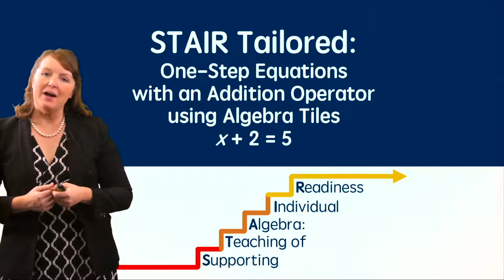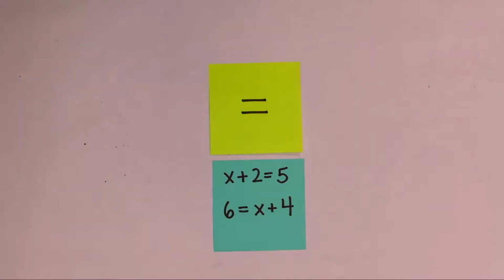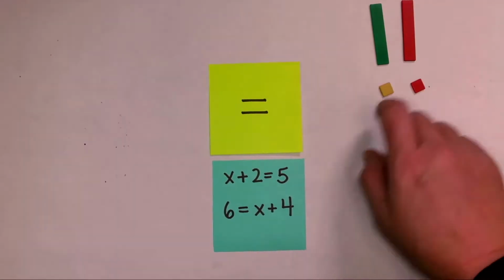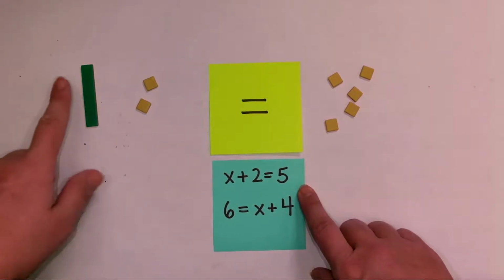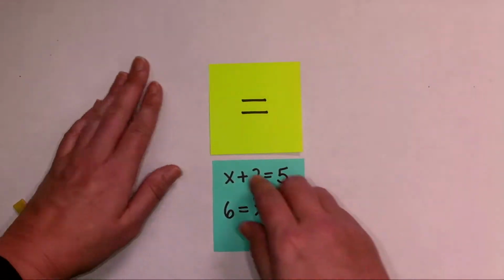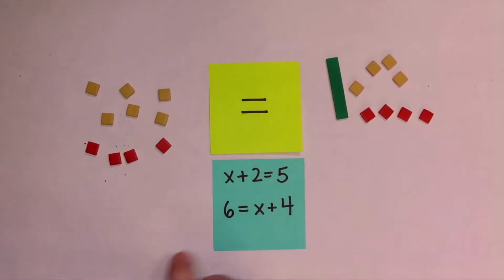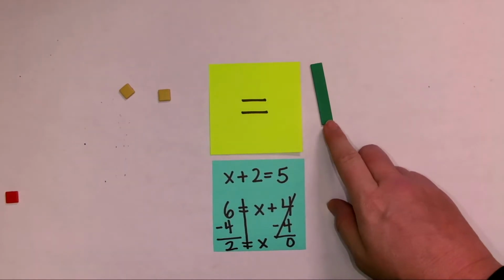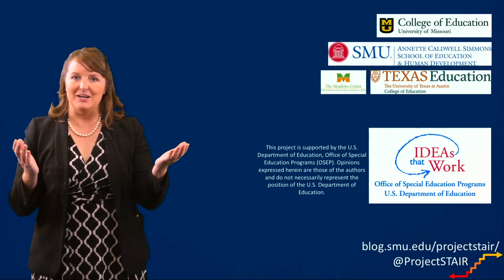One-Step Equations - Part 3 ‖ Introduction to Equations ‖ Grade 6 ‖ Project STAIR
Dr. Powell demonstrates how to use algebra tiles to teach students how to solve simple, one-step equations that include addition.  This video is part of Project STAIR, an online resource for math teachers and parents who are looking for researched and effective ways to teach students math.

When you have finished watching the video, please complete our brief survey here: